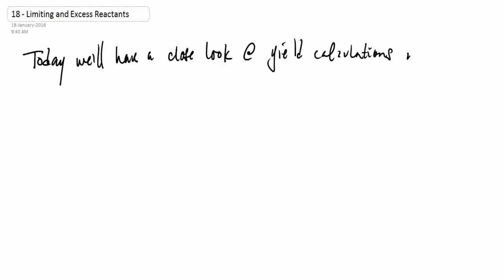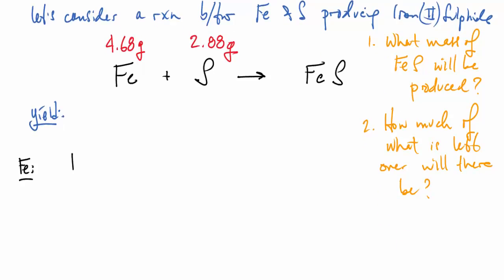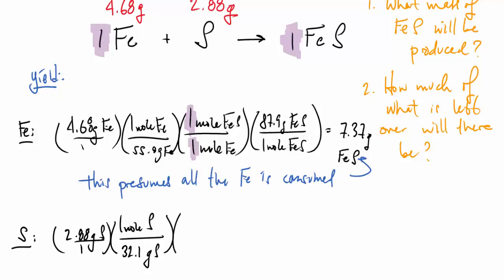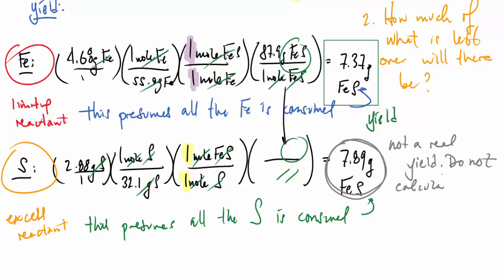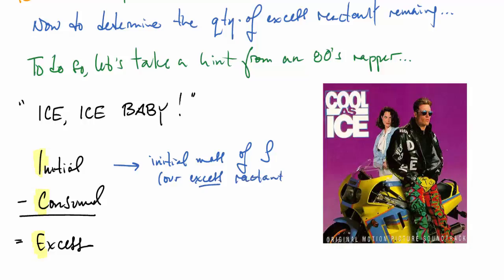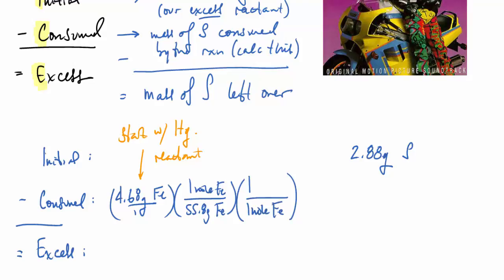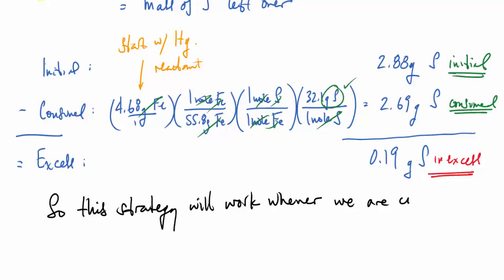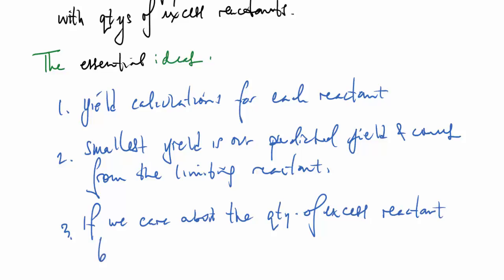Chem 11 - 18 - Excess and Limiting Reactants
A short introduction to stoichiometry and yield predictions with excess and limiting reactants. Should be great for Chemistry 11, general chemistry and AP Chemistry students.